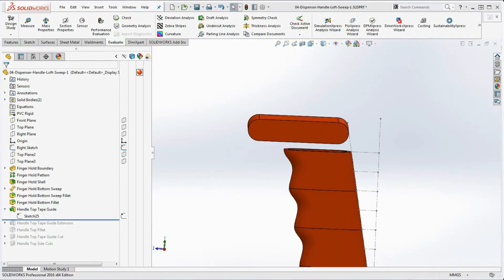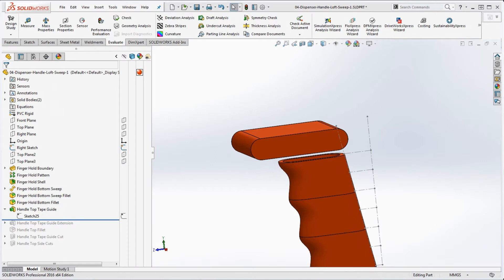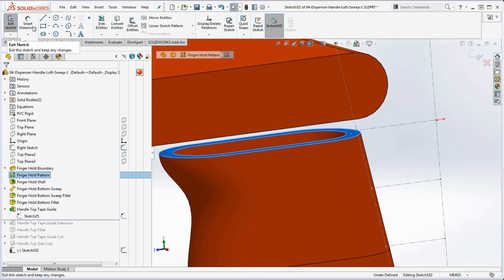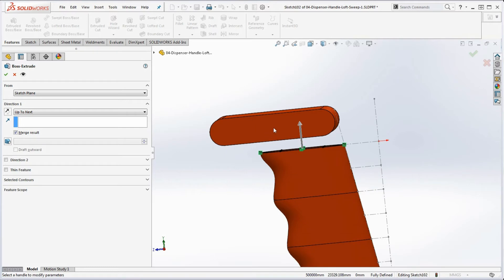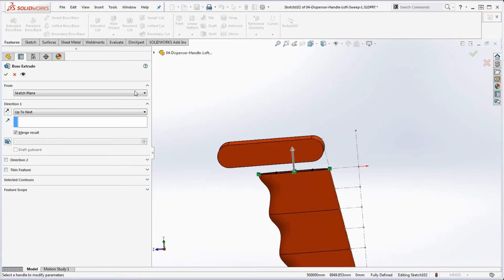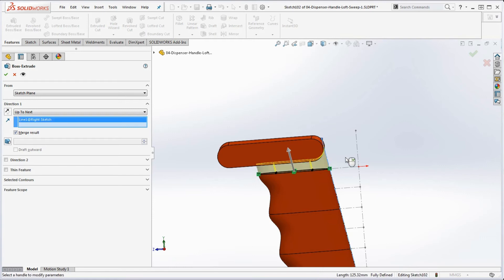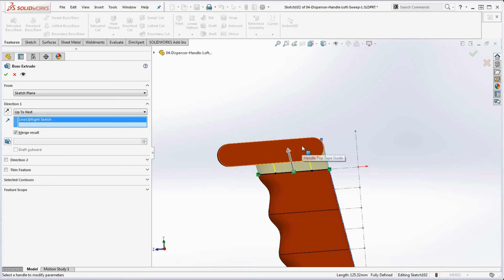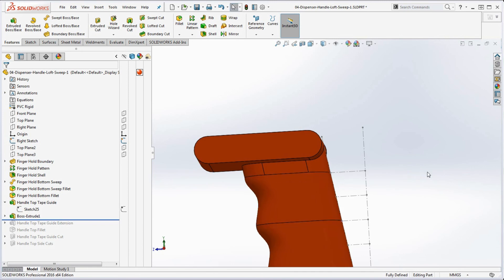9 How To Use the “Direction of Extrusion” Option with the Extruded Boss/Base Feature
How To Use the “Direction of Extrusion” Option with the Extruded Boss/Base Feature